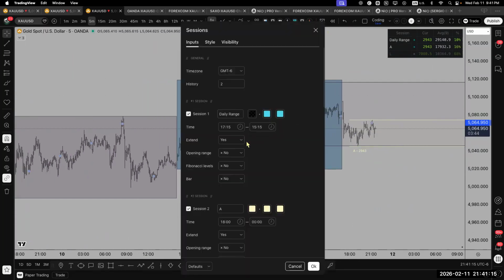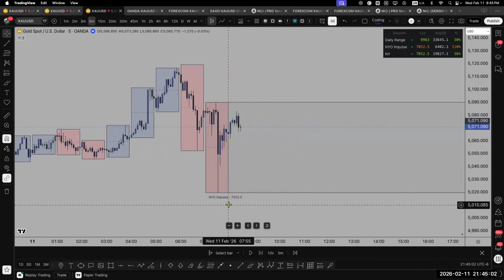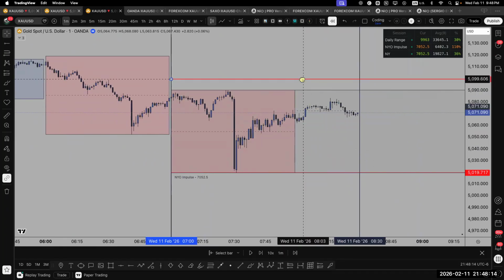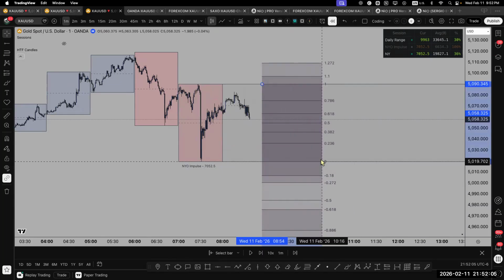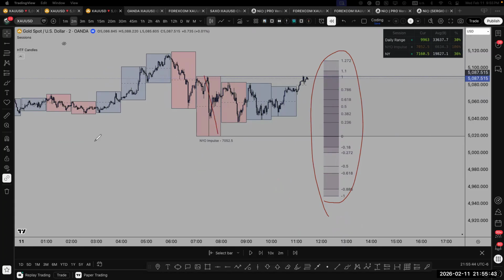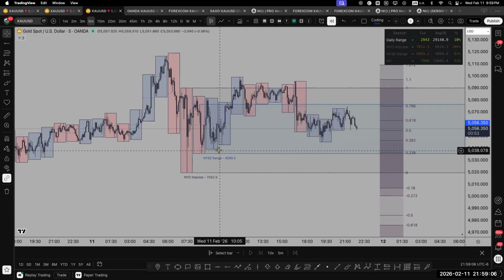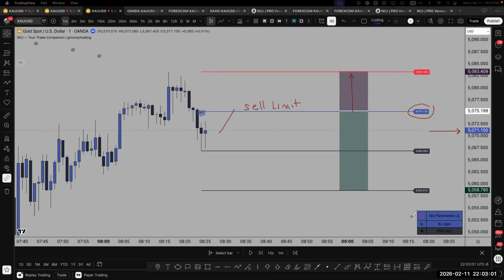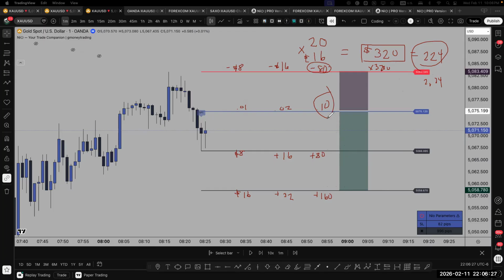Trade Lounge Sydney | Wed Feb 11